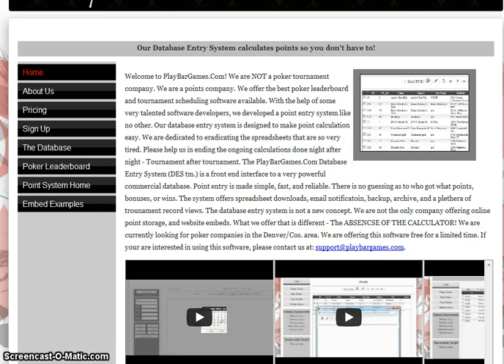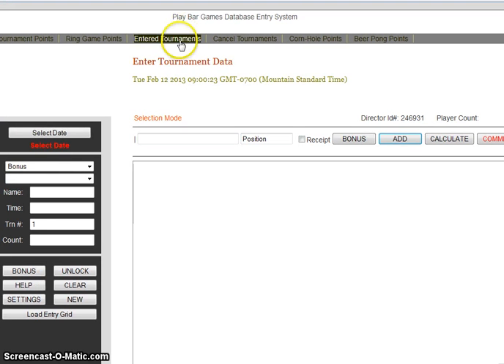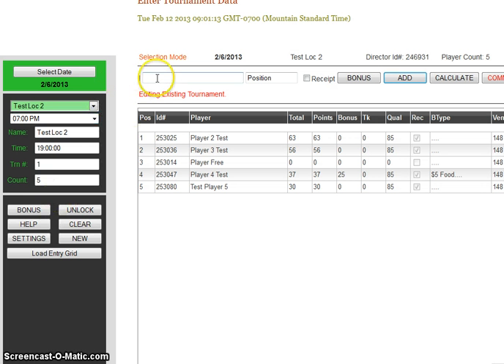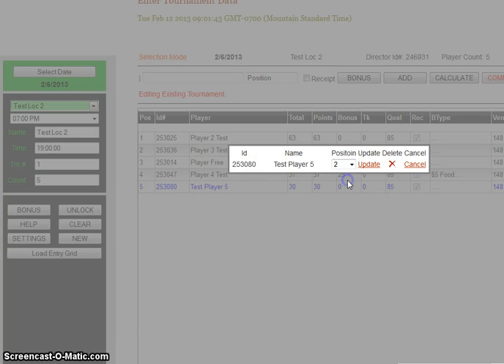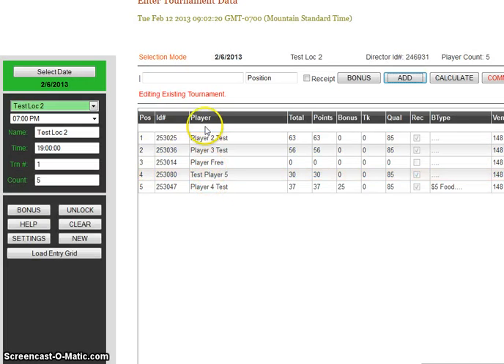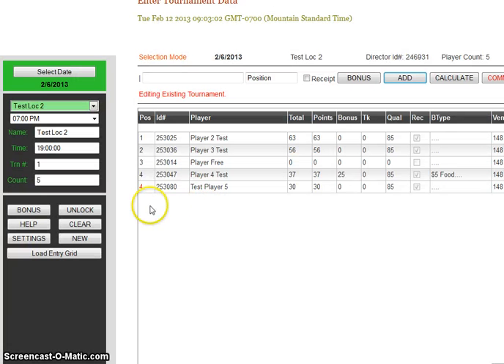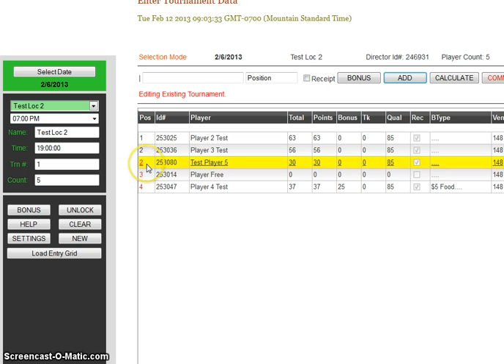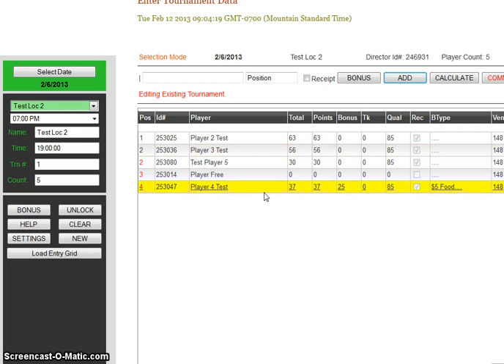Point Entry Settings - Autp Re-Order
How to create a tie, and use the auto re-order feature in the point entry system.